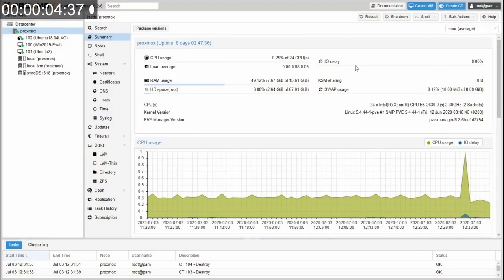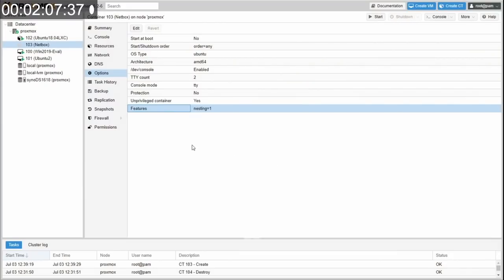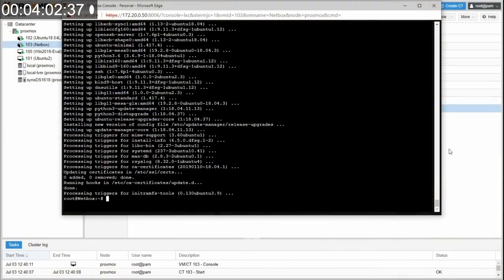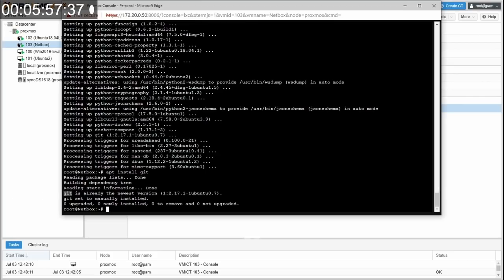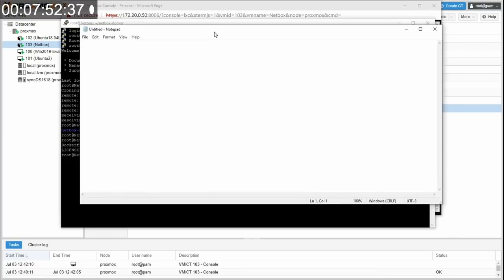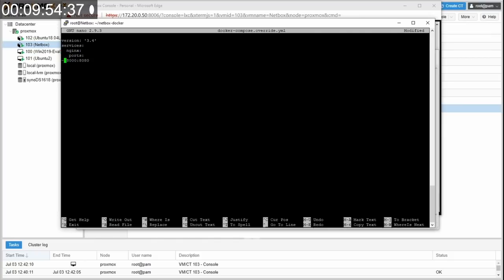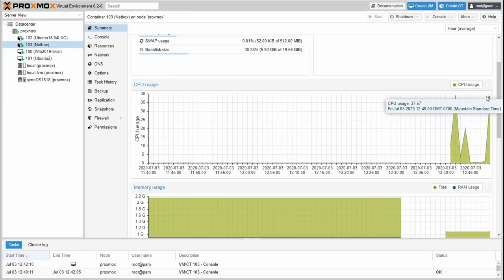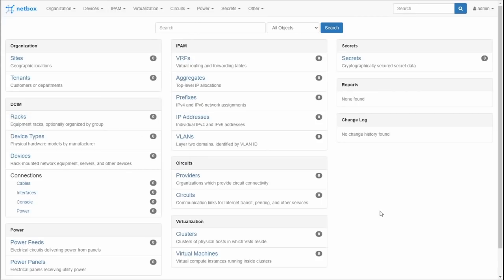Installing NetBox 10 minutes! WHAAAAAT?!?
If you're interested in getting the course on the Proxmox Hypervisor go

NetBox is a fantastic platform for network documentation, but most folks get hung up during the extensive installation process. Let’s fix that: I’m going to show you how to get your own NetBox instantly up and running in less than 10 minutes. For those of you that have done this before, you may realize how impossible that sounds...just watch ;o).

Exciting news!! My first full KITS course is out today, teaching you how to use NetBox! It's jam-packed with 20 lessons on everything you need to know to get started with an eye towards network automation as your next step.